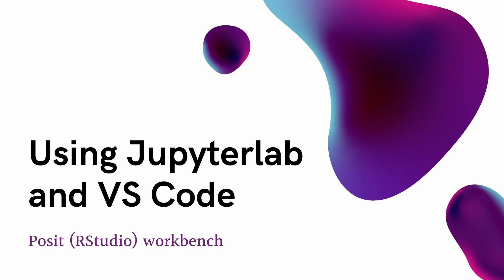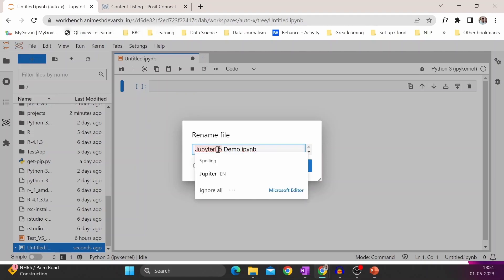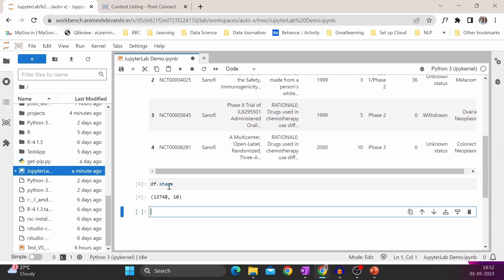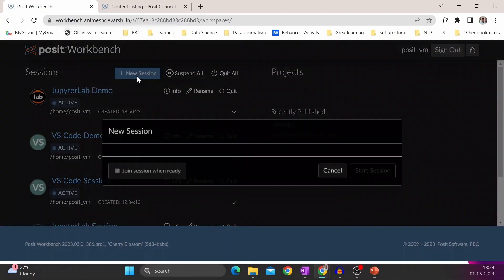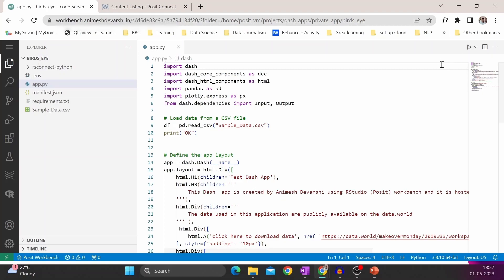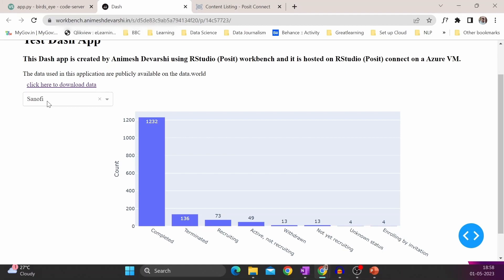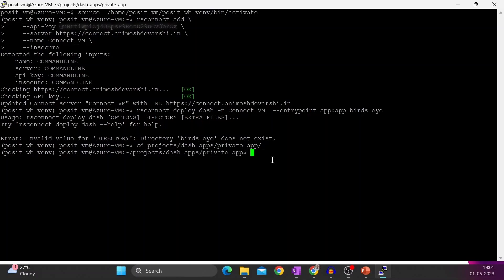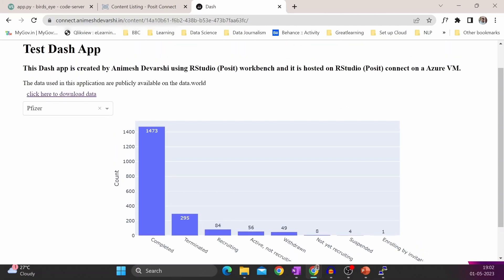How to start with Jupyter lab and VS Code in Posit Workbench | RStudio workbench | RStudio Connect